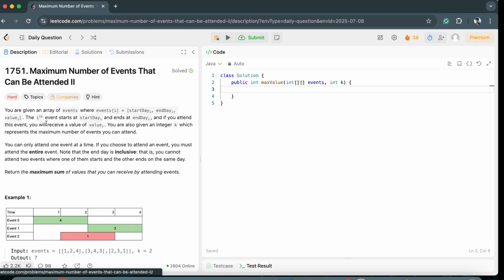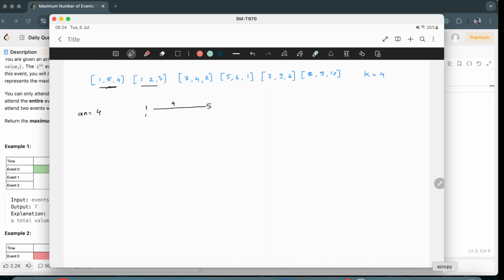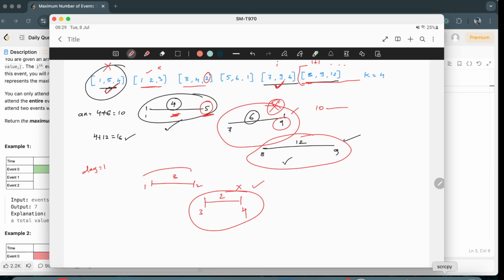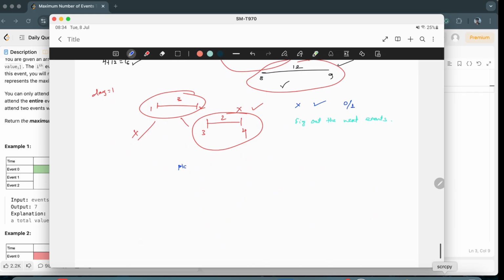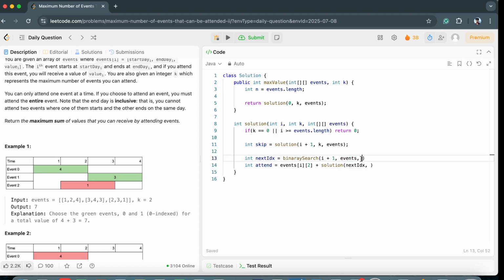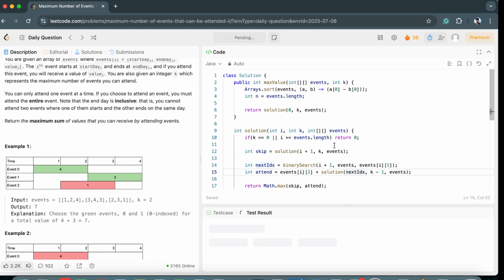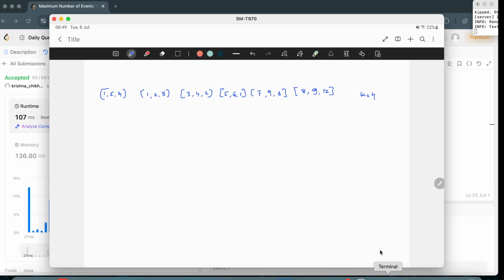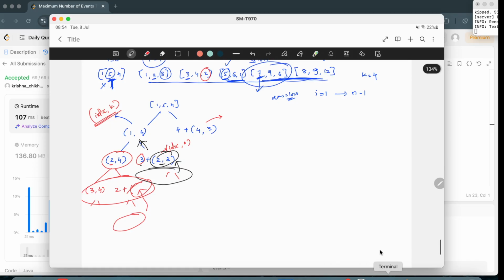1751. Maximum Number of Events That Can Be Attended II | leetcode-1751 | Java Solution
🎯 LeetCode 1751 – Maximum Number of Events That Can Be Attended II
In this video, we solve an advanced DP problem where each event has a start time, end time, and value. You’re allowed to attend at most k non-overlapping events, and the goal is to maximize the total value.

🧠 What You'll Learn:

How to solve this problem using a recursive + memoization (top-down DP) approach.

How to efficiently find the next non-overlapping event using binary search.

Explanation of why sorting events by start time is important.

How to convert brute-force recursion into a highly optimized solution using DP.

💡 Topics Covered:

Recursion with choices (attend / skip).

Dynamic programming state definition: dp[i][k] = max value from index i with k events left.

Efficient transition using binarySearch to find next compatible event.

Time Complexity: O(N * K * logN)

✅ Input Format:
Each event is represented as [startTime, endTime, value].

📚 Similar Problems to Practice:

1235. Maximum Profit in Job Scheduling

Maximum Performance of a Team

Maximum Students Taking Exam